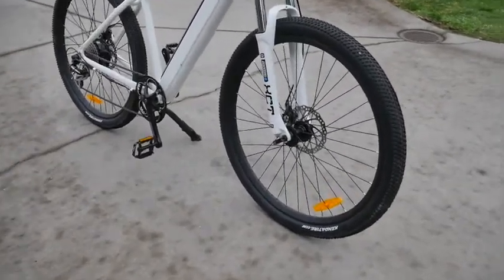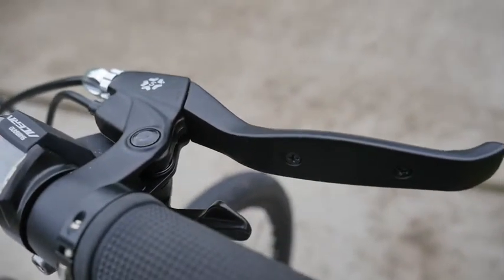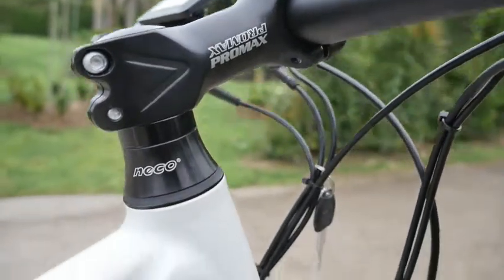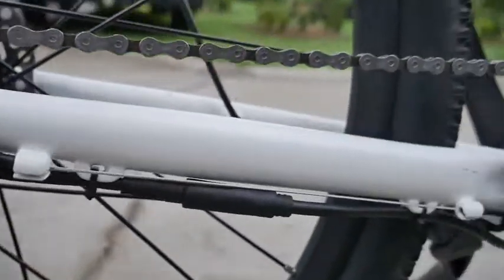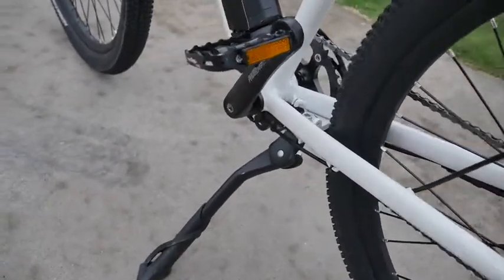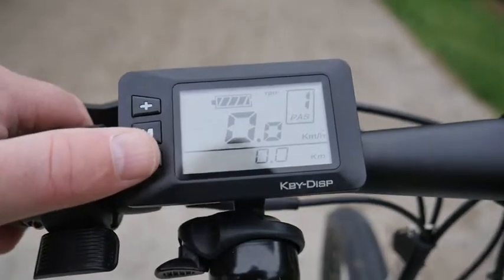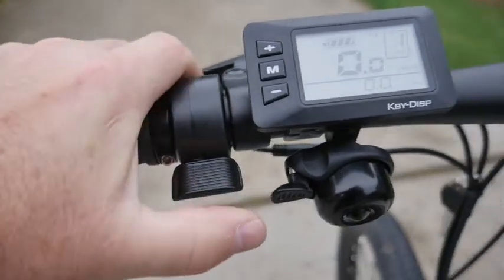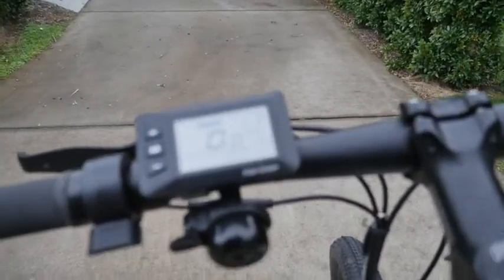The RED e bike demo